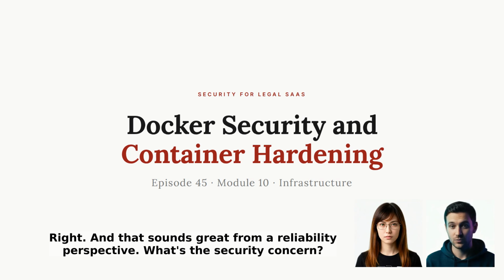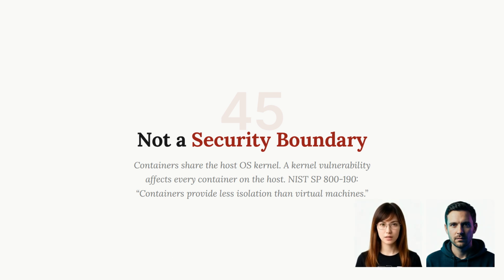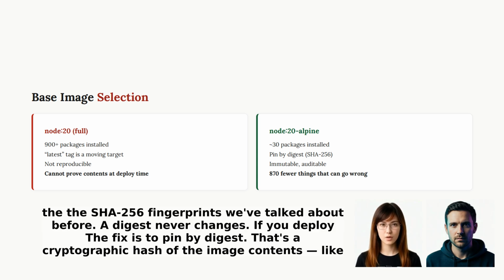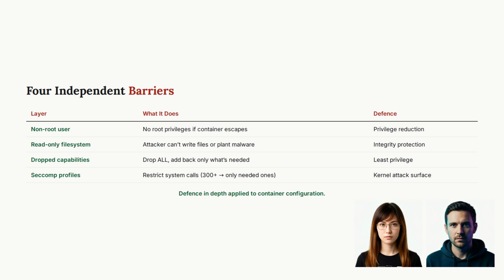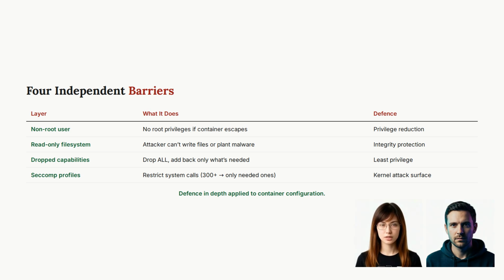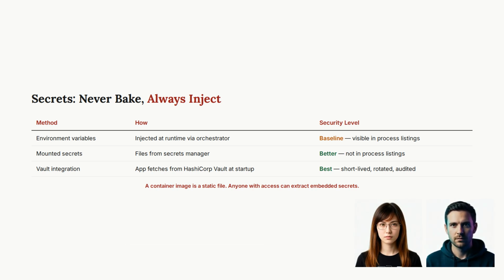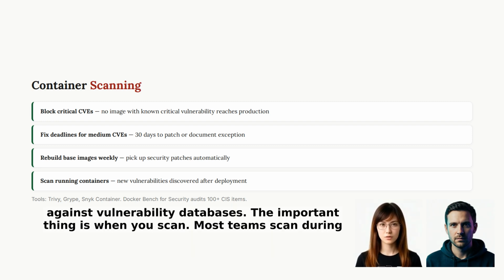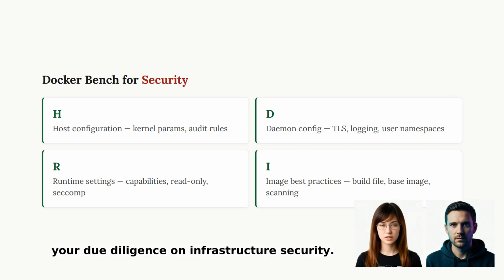EP45 — Docker Security and Container Hardening | Security for Legal SaaS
Containers are not VMs. Running as root inside one is running as root outside one.

Module 10: Infrastructure and Deployment (Episode 1 of 8)